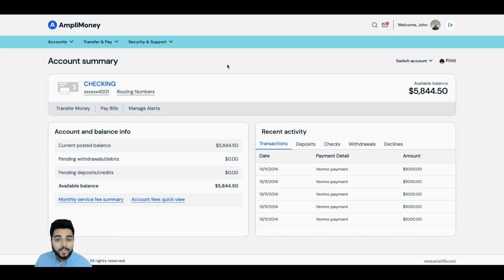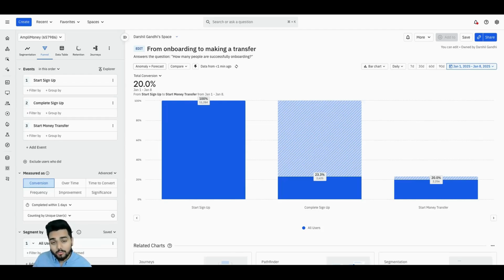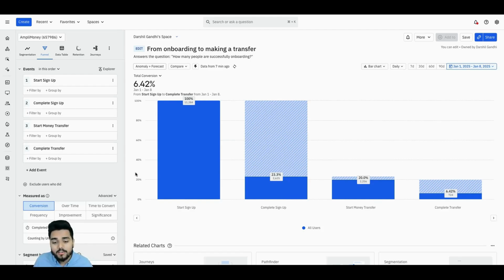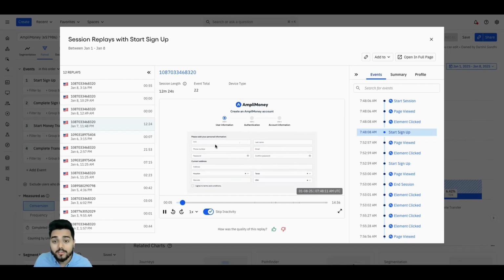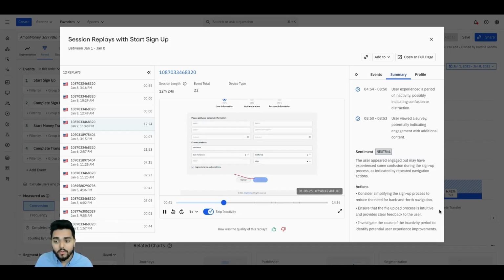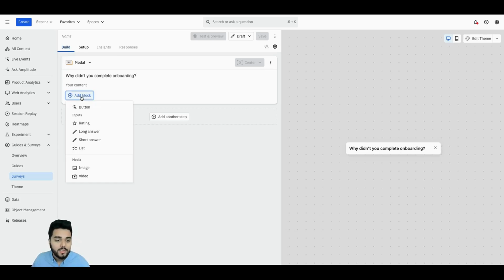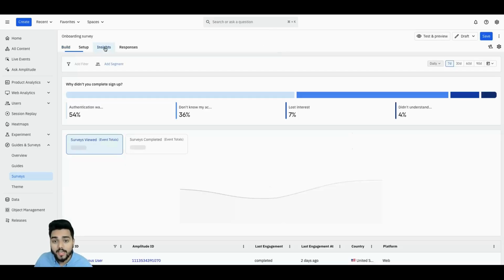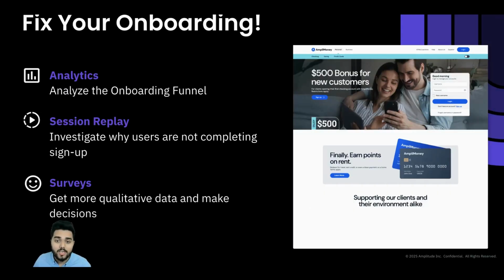How to Fix Onboarding Problems | Amplitude Demo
This demo illustrates how product managers can fix onboarding issues using Amplitude's platform.

As a product manager, you can analyze your onboarding funnel, learn why users aren't successful using session replay, and collect even more qualitative insights using targeted surveys. Armed with these insights, you can make design changes to boost onboarding and acquisition.

The best part is: You don't need to wrangle user data across up to 3 different point solution. Self-serve in one platform.